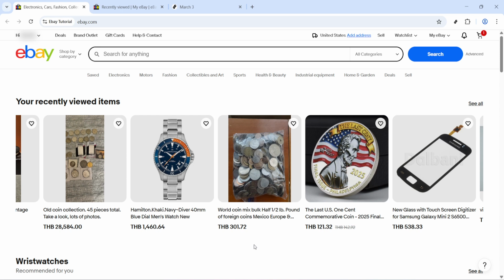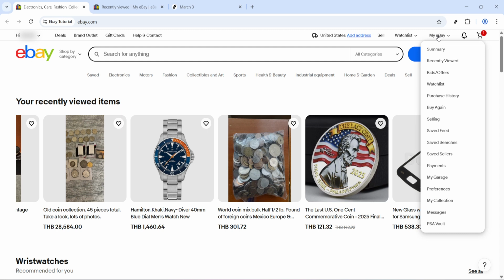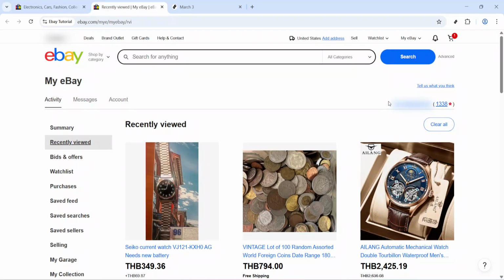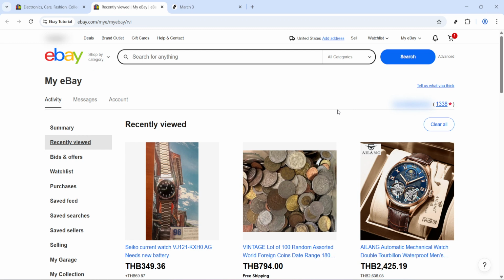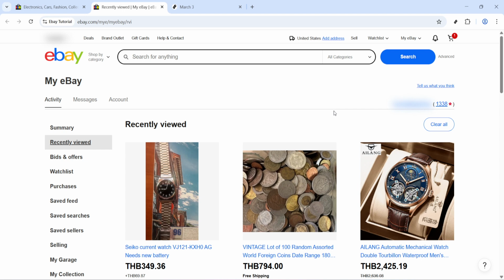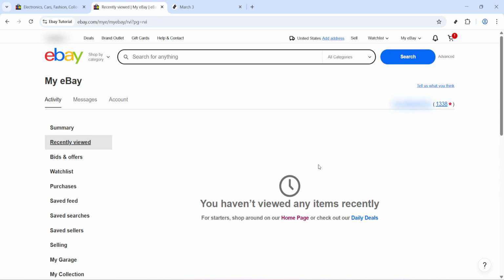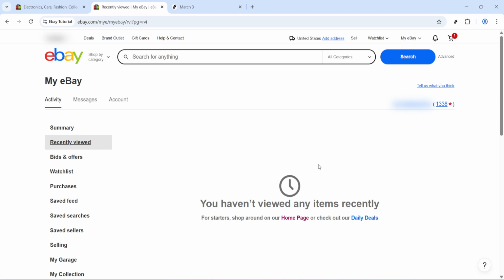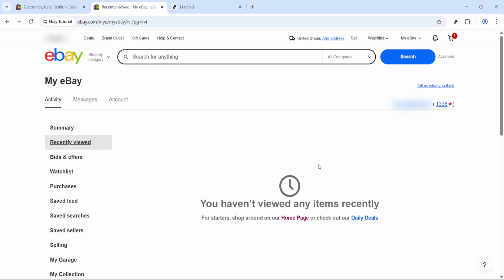How to Clear Your Search History on Ebay (Step By Step 2026)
How to Clear Your Search History on Ebay